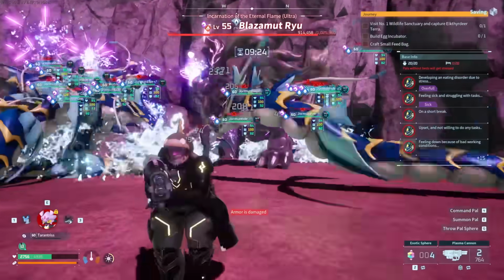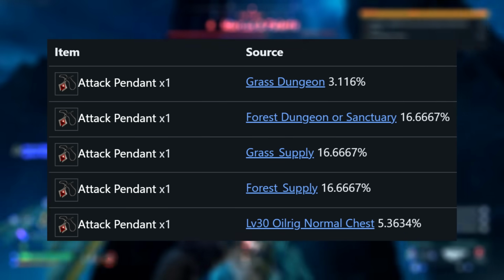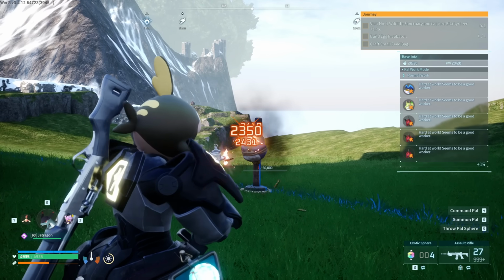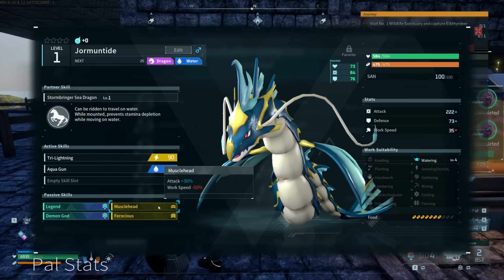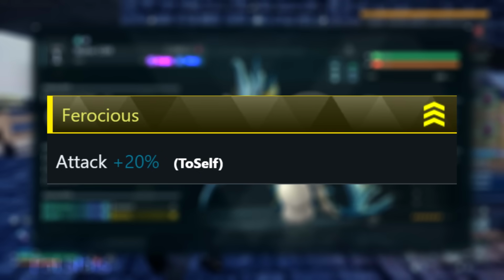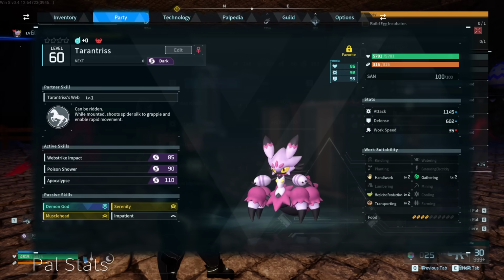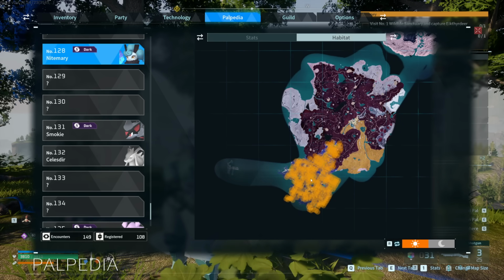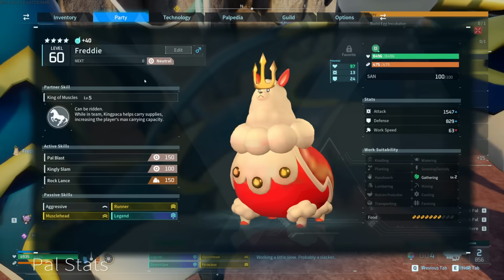Palworld - How to Make ANY Pal 1 Shot EVERYTHING Feybreak - Easy Ultra Raids & Player Power Guide!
Palworld Feybreak lets you make pals INSANELY powerful for raid! Enjoy!

Monster Hunter World Iceborne gameplay and Monster Hunter Pro and Noob funny moments are on pause as we head into new Palworld game with Palworld gameplay and its Palworld best pals story guide how to location Palworld funny moments Palworld Pro and Noob Palworld all pals pal first tower Palworld breeding eggs egg Palworld wanted merchant human capture Palworld factory automation mossanda lux grenade launcher Palworld best breed pal pals guide Palworld best base mining coal Palworld dungeon tower boss legendary pal Palworld level 50 jetragon missile launcher saddle frostallion Palworld Shadowbeak Victor giant tree Palworld level 55 60 update patch expansion new pals feybreak space devouring dragon metorite raid boss xenogard Palworld katana rocket bazooka weight labor research laboratory supply drop meteorite sphere module bounty dog tokens coin chromite pal souls soul Palworld legendary schematic schematics gear weapon armour rocket launcher heat cold resistant pal armour laser gatling gun hexolite armor plasma advanced gun weapon guide location farm fast Palworld IV IVs mutations stats attack defence legend skills passing on best breeding pals breeding breed guide egg eggs farm guide Feybreak calculater passive skills potential IV ivs fruits fruit incubator pal research laboratory splatterina dark pals nitemary condensing all purpose pal extract attack food passive skills traits skill points accessory philanthropist ultra raids raid blazamut ryu xenolord!

00:00 Intro
1:11 Weapon Choice + Making Weapons Stronger
2:38 Accessories
3:28 Player Stats/Skill Points
4:54 Mammorest Curry
5:30 Pals That Boost Player Damage
6:17 Pal Power Increasing
6:47 Combat Pal Passive Skills/Traits
8:46 IVs/Potential
9:43 How to Boost IVs with Fruit
10:11 Pal Soul Upgrades/Statue of Power
11:10 Nitemary
11:33 Condensing + All Purpose Pal Extract
13:07 Pal Attack Boost Food
14:12 Applying This to Ultra Raid Bosses
14:36 Final Thoughts